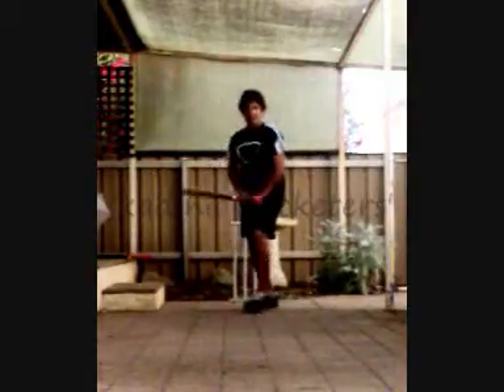The Defensive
this shows you hot to leave the ball, front foot defense, and back foot defense.